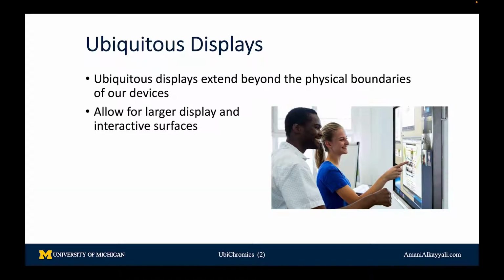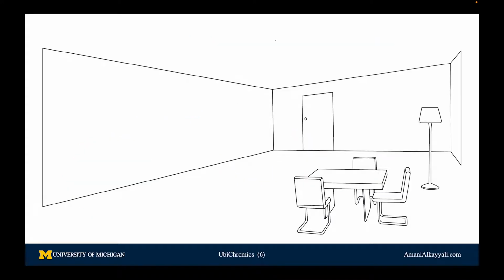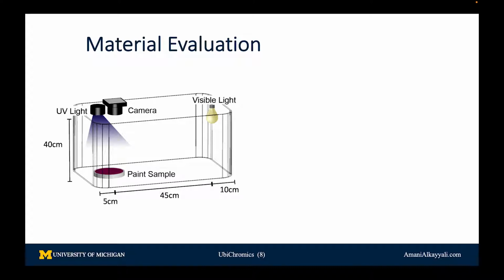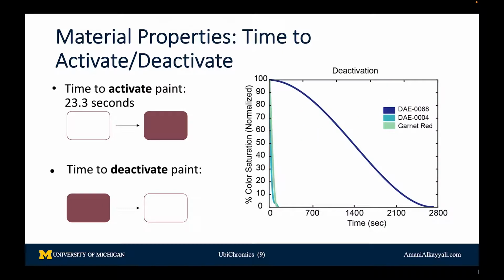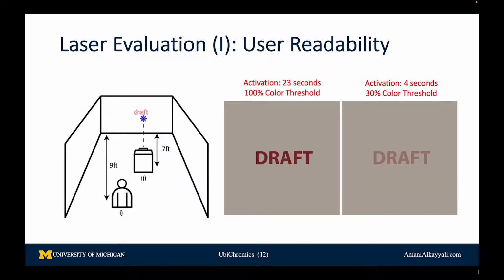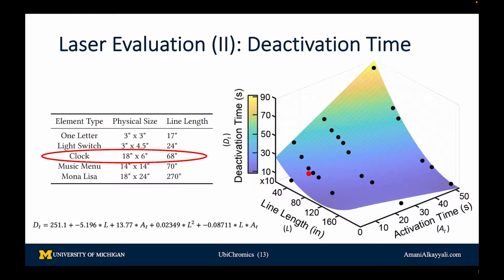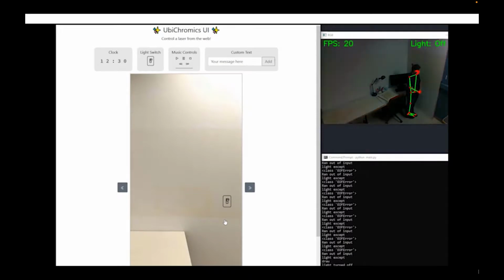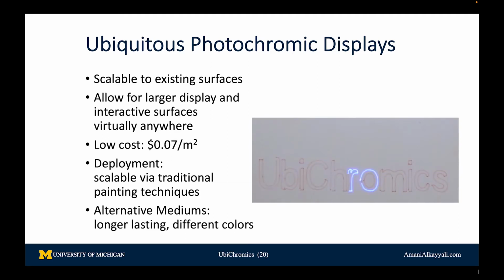UbiChromics: Enabling Ubiquitously Deployable Interactive Displays with Photochromic Paint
Amani Alkayyali, Yasha Iravantchi, Jaylin Herskovitz, Alanson P. Sample

Abstract
Pervasive and interactive displays promise to present our digital content seamlessly throughout our environment. However, traditional display technologies do not scale to room-wide applications due to high per-unit-area costs and the need for constant wired power and data infrastructure. This research proposes the use of photochromic paint as a display medium. Applying the paint to any surface or object creates ultra-low-cost displays, which can change color when exposed to specific wavelengths of light. We develop new paint formulations that enable wide area application of photochromic material. Along with a specially modified wide-area laser projector and depth camera that can draw custom images and create on-demand, room-wide user interfaces on photochromic enabled surfaces. System parameters such as light intensity, material activation time, and user readability are examined to optimize the display. Results show that images and user interfaces can last up to 16 minutes and can be updated indefinitely. Finally, usage scenarios such as displaying static and dynamic images, ephemeral notifications, and the creation of on-demand interfaces, such as light switches and music controllers, are demonstrated and explored. Ultimately, the UbiChromics system demonstrates the possibility of extending digital content to all painted surfaces.